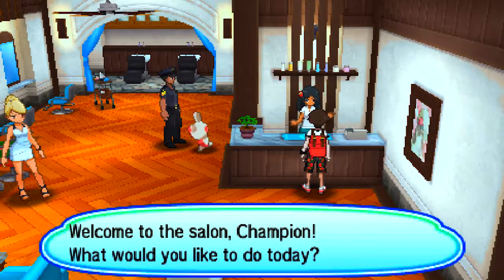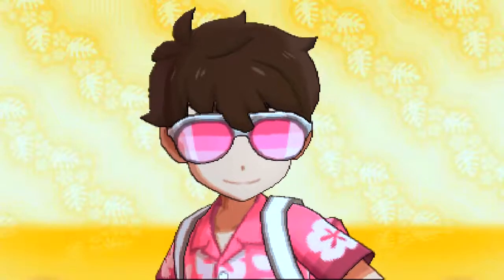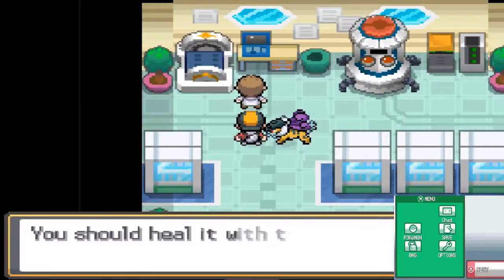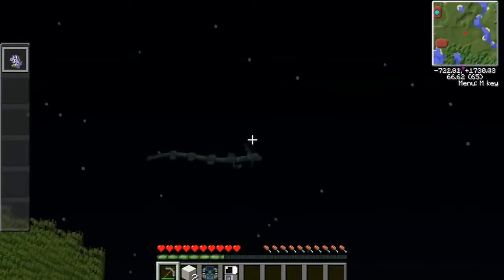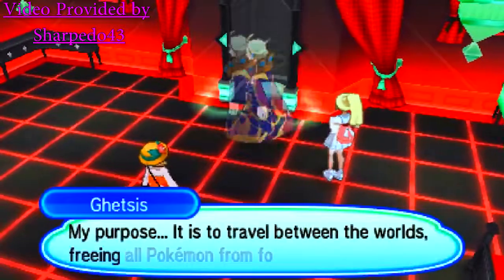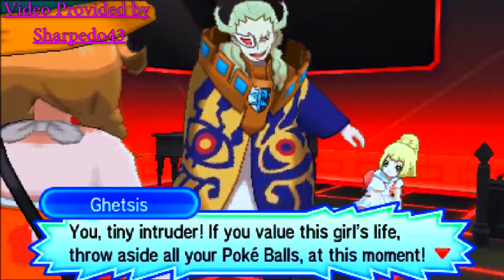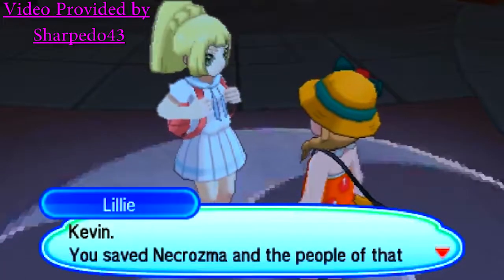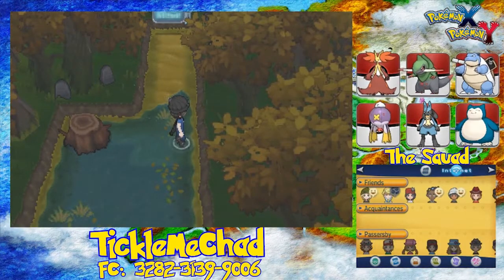✔️✔️✔️ TOP 10: FEATURES I WOULD LIKE TO SEE IN POKEMON ON THE NINTENDO SWITCH! POKEMON GEN 8? ✔️✔️✔️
Need to work on my clickbait game.

Ask me stuff:
ask.fm/ticklemechad